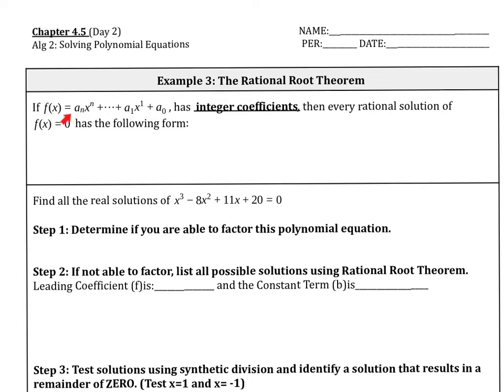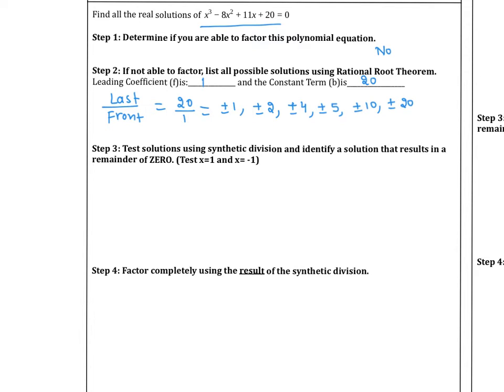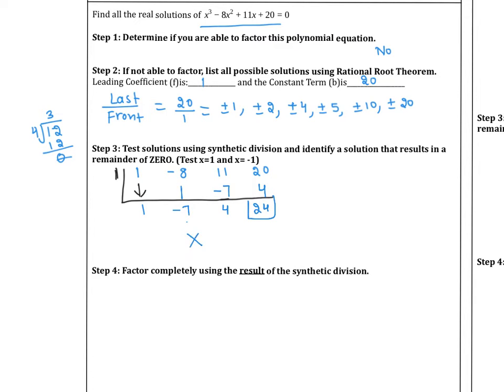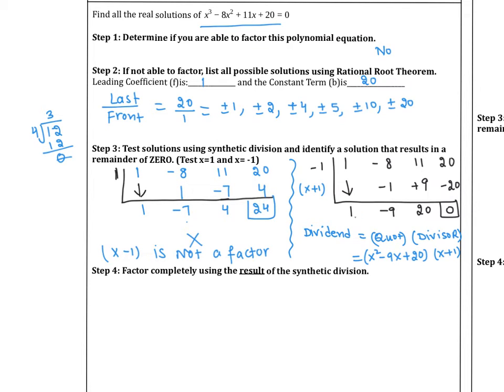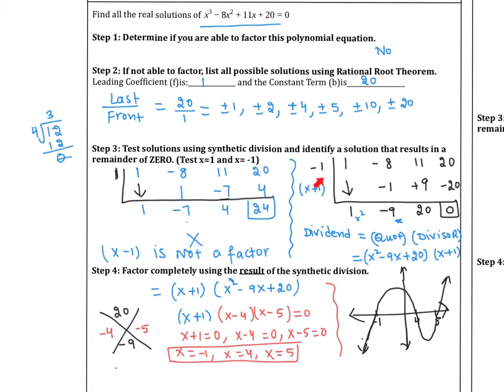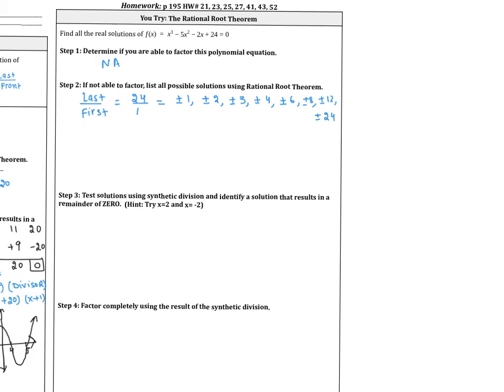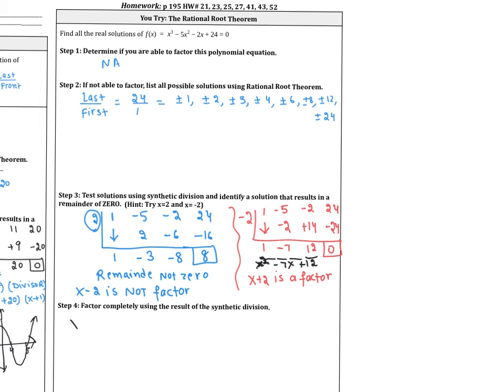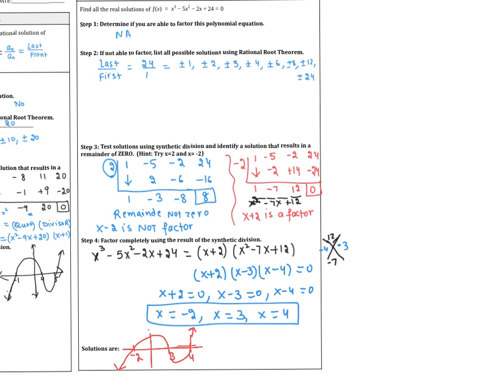4.5 (Day 2) Solving Polynomial Equations -